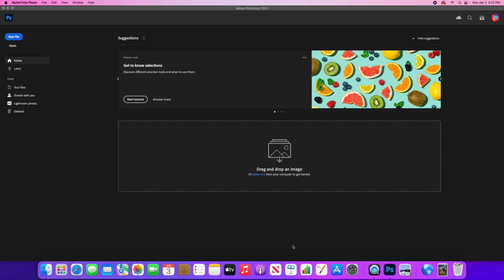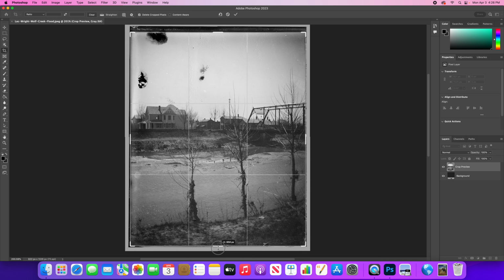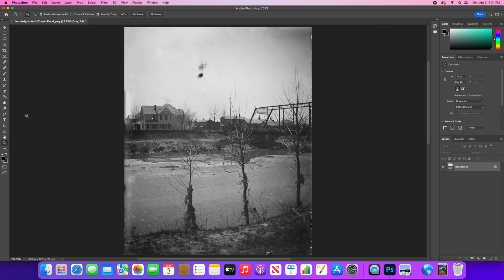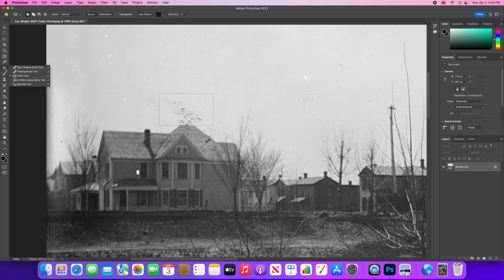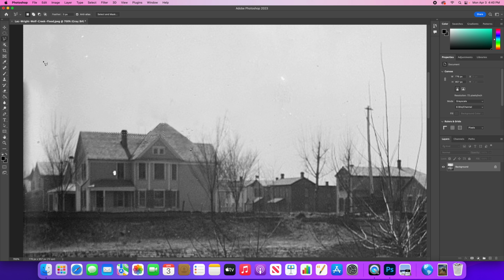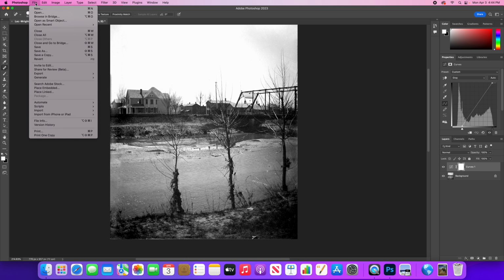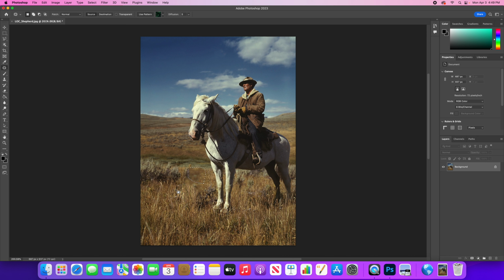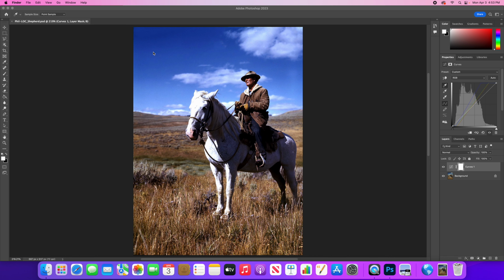Photoshop Bootcamp 1: Retouching Photographs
In this video we go over the basics of Photoshop as we repair and retouch old photographs. We learn how to use the crop tool, marquee tool, healing brushes, clone stamp and how to apply a curves filter to an image. This is part one of a two part series for my Design Fundamentals class